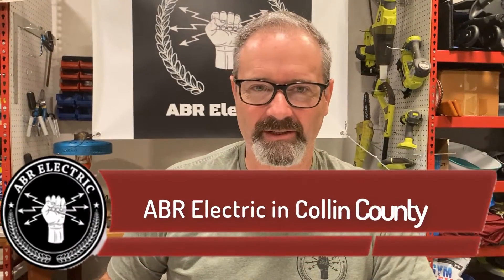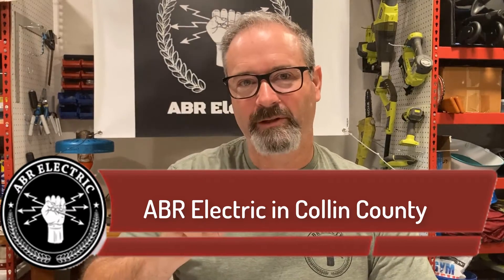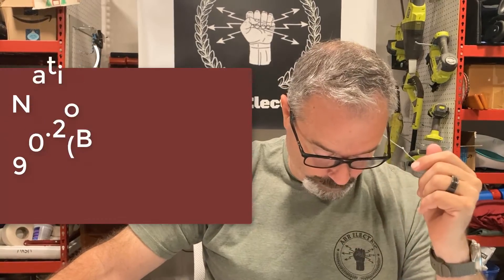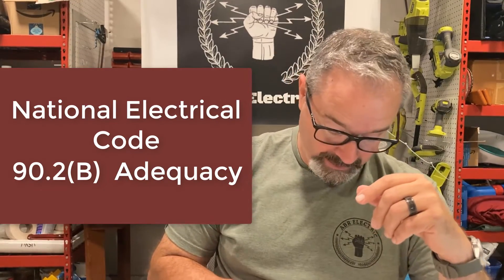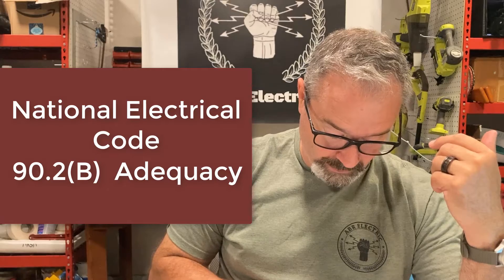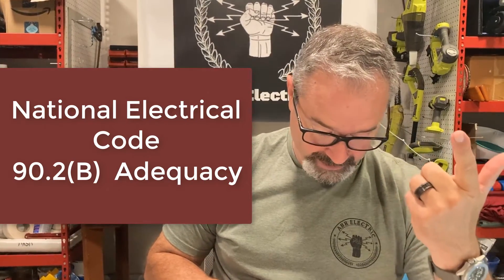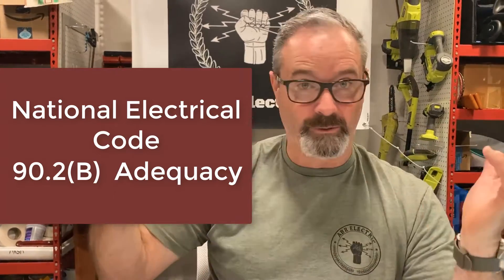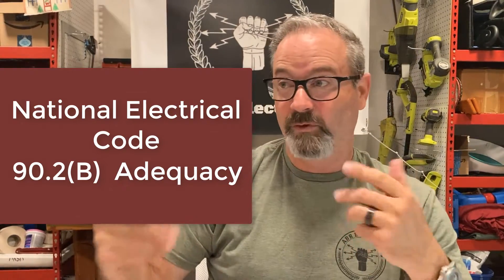NFPA 70's National Electrical Code vs. Everyday Home Electrical Needs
NFPA 70's National Electrical Code vs. Everyday Home Electrical Needs: Decoding the Tension

In this insightful video, James Adams, a seasoned master electrician, unpacks the complexities electricians encounter when juggling the stringent requirements of the NFPA 70's National Electrical Code (NEC) with the practical electrical needs of homeowners. Through three compelling real-life scenarios, James showcases the friction points where the NEC's safety mandates might impede the smooth operation of household electrical devices. Solution:  How can electricians uphold the integrity of the NEC while ensuring homeowners' electrical setups function seamlessly?
Introduction
James Adams addresses recent challenges with EV (Electric Vehicle) installations and GFI (Ground Fault Interrupter) breakers.

Description: Despite being code-compliant, homeowners find their GFI breaker tripping during EV charging.
Problem: The code prescribes a GFI breaker for the garage's 1450 outlet, but it's tripped by the EV charger.
Reference to Article 90.2B: The code prioritizes safety, not necessarily efficiency or functionality.

Description: GFI trips lead homeowners to lose perishable goods in their garage refrigerator.
Problem: The code's GFI protection for garage outlets can result in monetary losses.
Dilemma: How can electricians ensure safety without hampering appliance functionality?
Scenario 3: Vacuum Cleaner and Arc Faults

Description: A particular vacuum cleaner brand, Dyson, causes the arc fault breaker to trip in newer homes.
Problem: The code's arc fault safety measures conflict with the operation of certain appliances.
Dilemma: How can electricians guarantee safety without limiting homeowners' choice of appliances?

James reemphasizes the challenge of reconciling code compliance with functional needs.
He encourages viewers to share insights and possible solutions.
The video underscores the importance of harmonizing safety regulations with homeowners' practical electrical needs.

ABR Electric, Collin County's premier Electrical Installation service company and authorized Generac dealer. Our licensed team of electricians in McKinney, TX are dedicated to your satisfaction, living by our motto: "Do it right, make a positive memory, have fun."  Services include:

⚡ Whole House Surge Protection
🔧 Service Panel Upgrade
🛀 Hot Tub/Spa Wiring
💡 Recessed Lights
🏠 Outdoor Wall Install
🌳 Custom Landscape Lighting
🌲 Outdoor Path Lighting
🔌 EV Charging Stations
💡 Yard Lighting Repair
⚡ 200 AMP Meter Base Setup
🔌 Ground Fault Circuit Interrupter Installation
🏠 Outdoor Garage Lights
🔦 Outdoor Security Lighting.
ABR safely operates at 1971 Univ Business Dr #106, McKinney.

Why risk the safety of your residential property by attempting electrical work on your own? Trust the experts at ABR Electric to get the job done right the first time, every time.